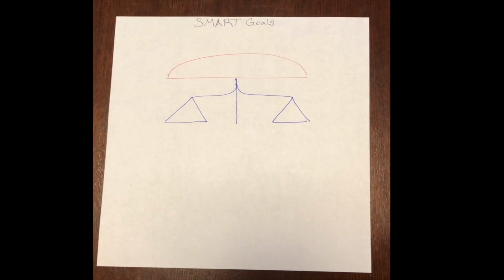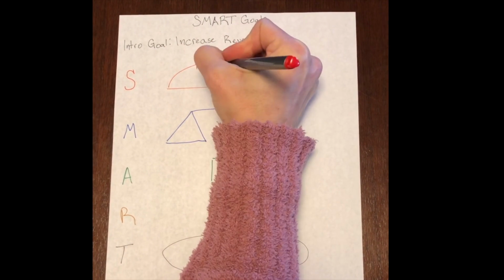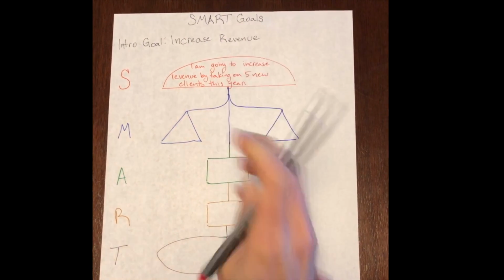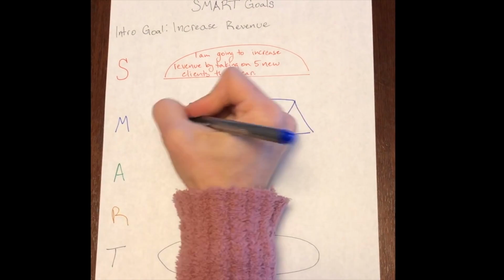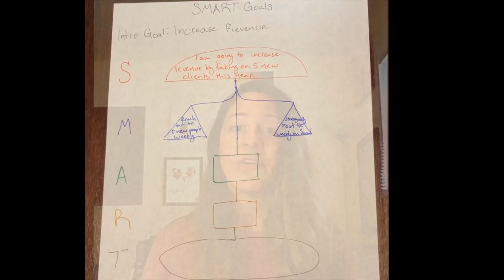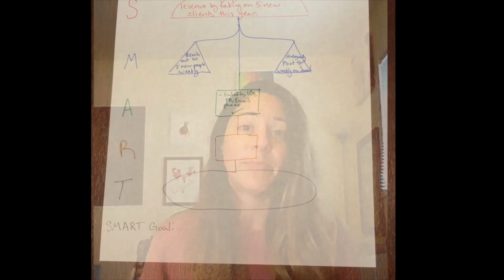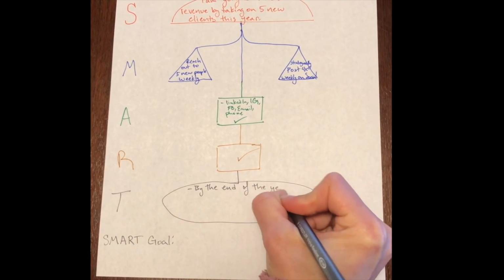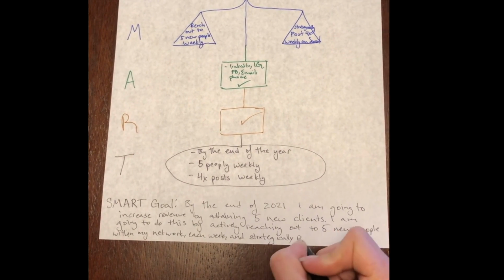Achieve Success: Setting and Smashing SMART Goals for Personal and Professional Growth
Unlock the secret to achieving your aspirations with my guide on SMART Goals - a proven framework for setting clear, attainable objectives in both your personal and professional life. Whether you're a budding entrepreneur, a career-driven professional, or anyone seeking to transform dreams into reality, this video is your roadmap to success.

🎯 What You'll Learn:
SMART Goals Defined: An in-depth explanation of the SMART acronym (Specific, Measurable, Achievable, Relevant, Time-Bound).
Setting SMART Goals: Step-by-step guidance on crafting goals that are tailored to your unique ambitions.
Maximize Your Potential: Techniques to ensure your goals are both challenging and attainable.

💡 Ideal Audience:
Professionals in Career Development
Personal Development Enthusiasts
Anyone looking to set and achieve meaningful goals

🚀 Transform Your Goal-Setting Strategy:
Join us as we delve into the power of SMART Goals, providing you with the tools to create a clear path to your objectives. Your interaction helps us create more impactful content for your growth journey.

Embark on a journey of growth and achievement. Watch now to start setting SMART Goals that lead you to unprecedented success!